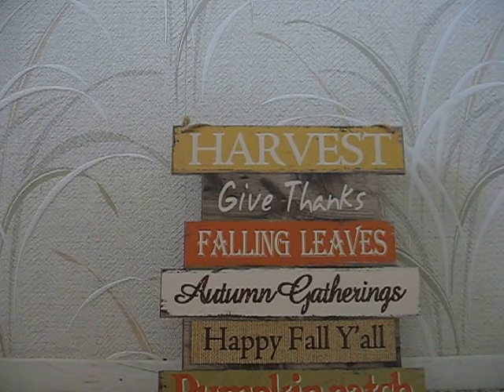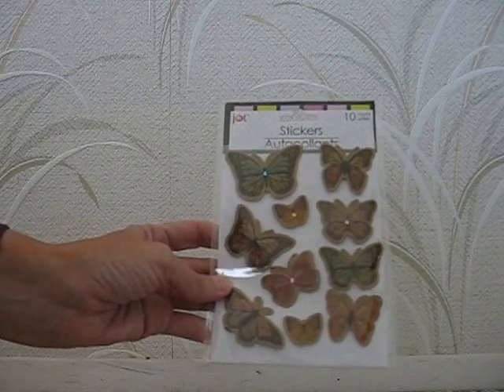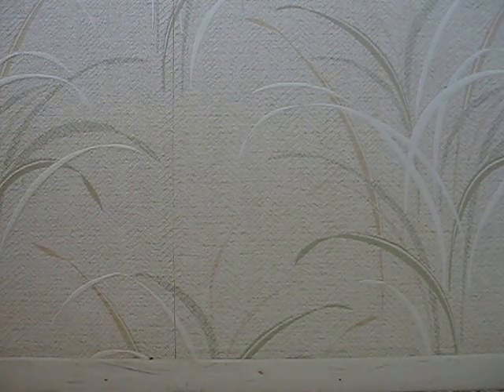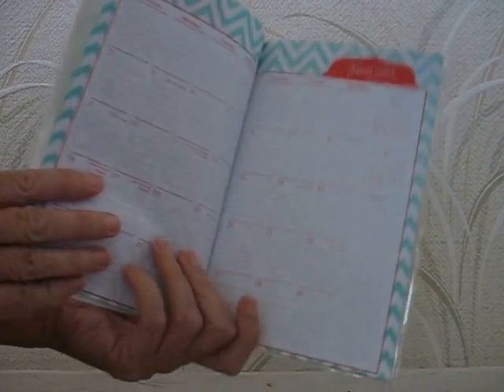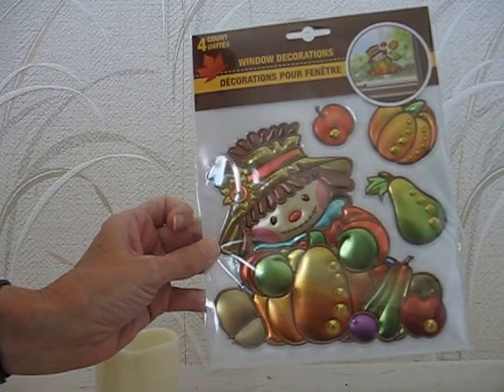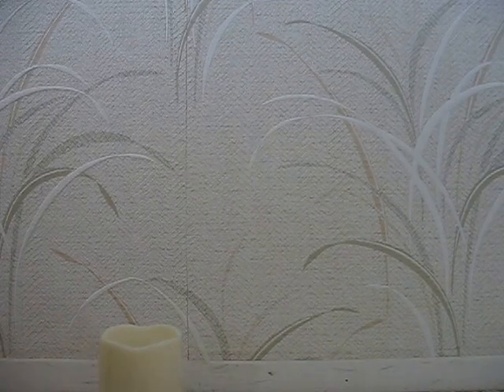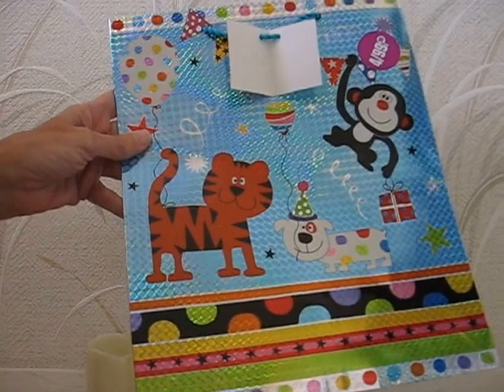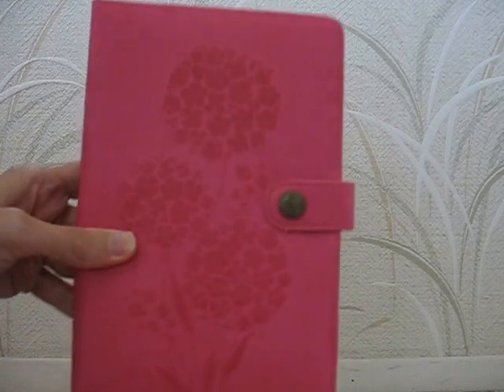Craft haul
Hi everyone here is a haul from the Dollar Tree and 99 cent only stores.